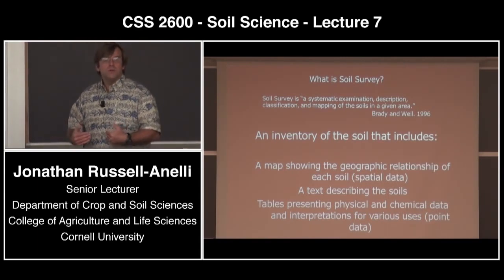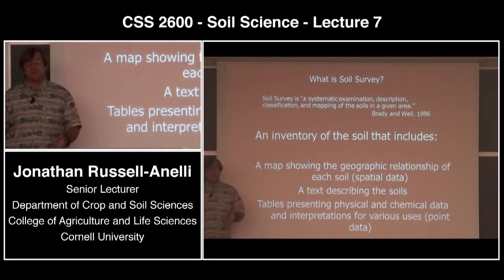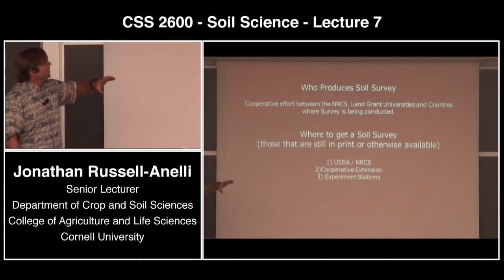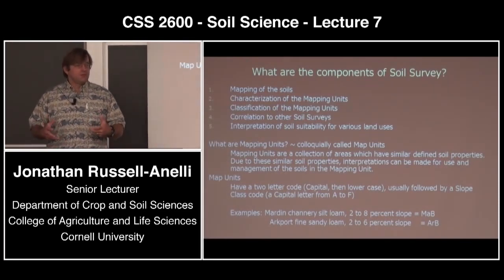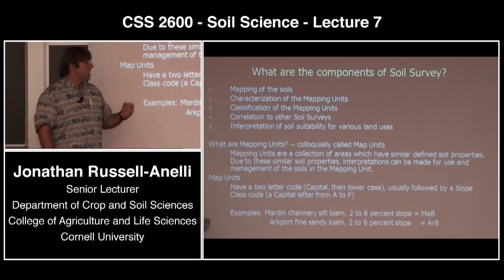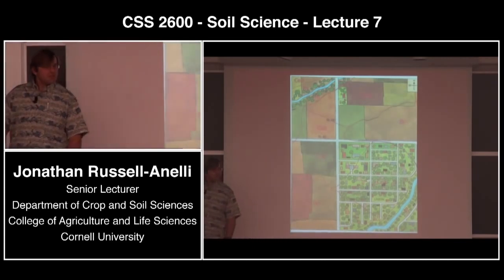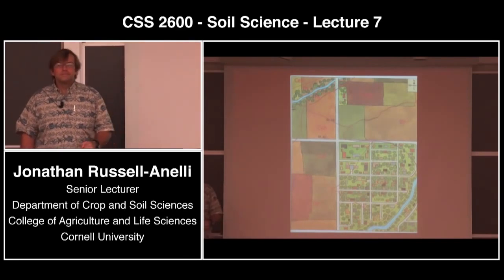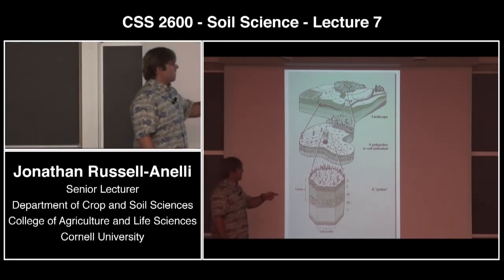Series 4 Inventory I Soil Continuum